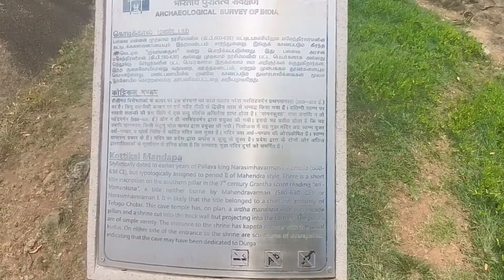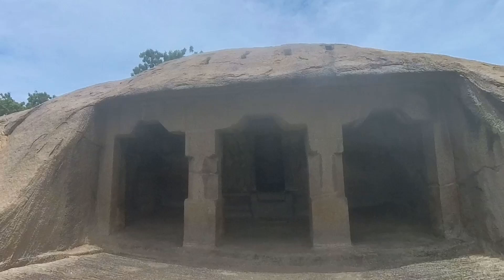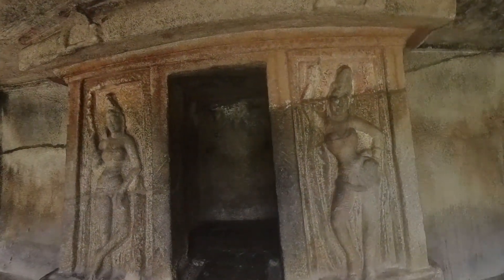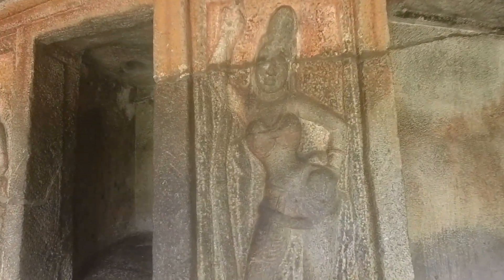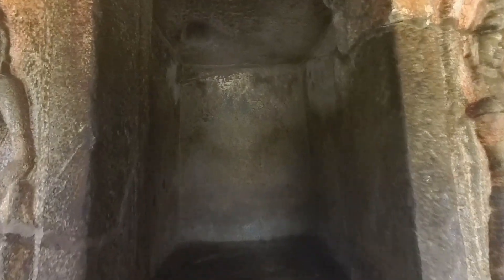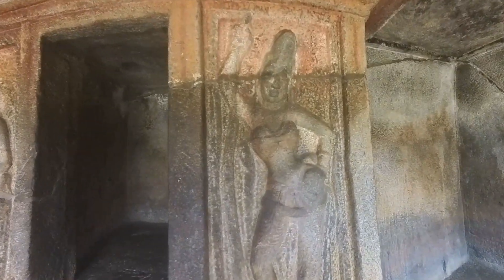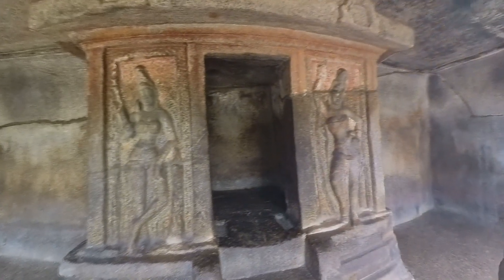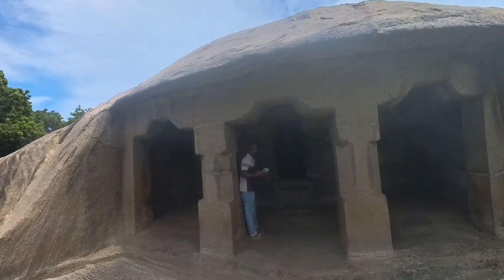Kodikal Mandapam - Mamallapuram - Tamil Nadu, India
This simple cave temple, facing west, resembles very much to the early cave temples of Mahendravarman I period. The hall is supported on two pillars and two pilasters, resulting into three aisles and one bay. The measurement of the hall is provided as 21’10’’x8’x8’3”1.

The upper part of the front façade has few socket holes, suggesting presence of a temporary wooden mandapa in front of the cave. This front facade is not ornamented with the regular features of miniature shrines or kudu arches (dormer window or horse-shoe window), probably as there was a plan to cover this under a wooden structure, for which mortise holes were provided on the front façade.

The sanctum, on the back wall, is projected ahead and raised above the floor. A two-step staircase leads into the sanctum, which is empty now.  Two female dvarapals (guardians) are placed on either side of the sanctum entrance. The dvarapala on left holds a sword and shield while the one on the right holds a long bow. Presence of female dvarapalas suggests that this shrine should be dedicated to a female deity, most probably it should be Durga in this case. This view has been taken by almost all scholars including Longhurst, Srinivasan, Lockwood2 and Nagaswamy3. Lockwood mentions that the present name of the shrine would have been derived from kodi = an epithet of Durga and kal = stone. Therefore it should be the stone temple of Durga. This is also supported, as mentioned above, by the presence of the female dvarapalas.

Though we do not find kudu arches on the front façade of the cave, however this ornamentation is present on the beam of the inner sanctum. Based upon the presence of these arches, K R Srinivasan4 suggests the indication of later Mahendra period, however he assigns this excavation to the earlier part of the reign of Narasimhavarman I, based upon the form of the dvarapala sculptures and comparative thinness of the pillars. Longhurst5 draws its resemblance with the cave temple at Mahendravadi, an excavation of Mahendravarman I. Sivaramamurti6 also draws the same comparison, and assigns this shrine to Mahendravarman I.

Plainly looking at this edifice, we can come to a conclusion that this excavation lacks certain ornamentations which were evident in the early cave temples of Mahendravarman I. In such situation, based upon the architectural style, the edifice may be dated to Mahendravarman I. Absence of any foundation inscription further complexes the matter.

However, we cannot safely rule out, that an earlier architectural style is totally abandoned as soon as a newer one is found. Therefore, even if the edifice shows affinity to its earlier counterparts, it might have been excavated at some later point of time. The enigma of architecture and epigraph at the site of Mamallapuram is discussed in a different chapter of this article. A short inscription is found on the front pillar of the cave. This seems to be a title however this title is not encountered in any other Pallava inscriptions. Therefore Srinivasan7 suggests that it could be an epithet of a chieftain, under the Pallavas, who would have excavated this shrine.